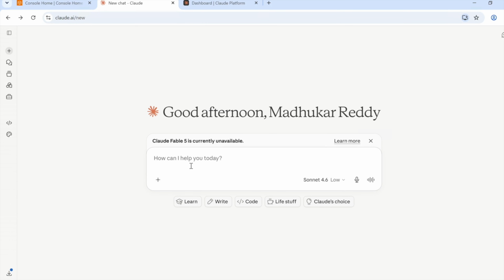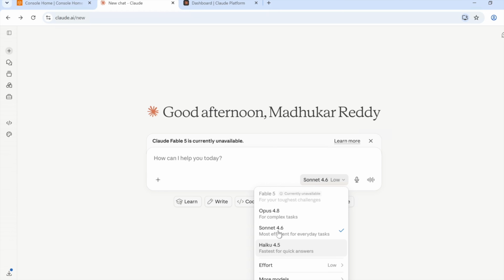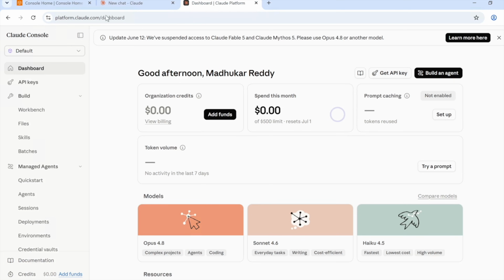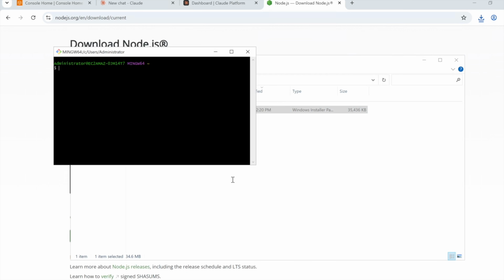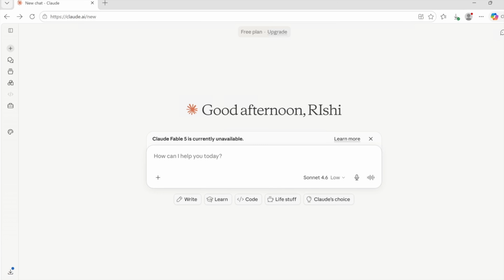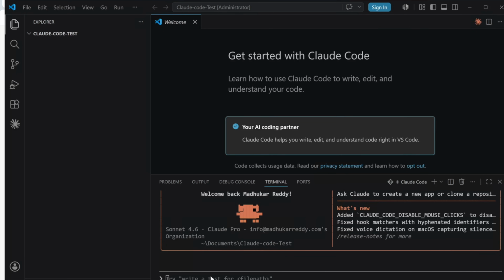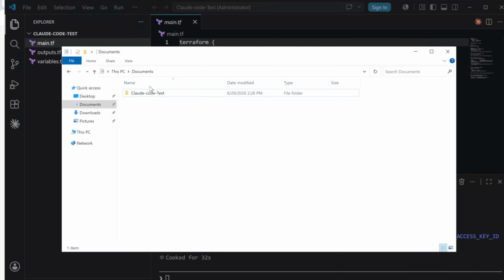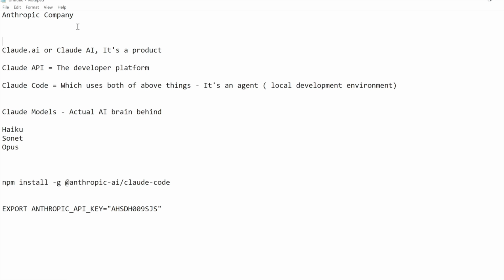Claude.ai vs Claude API vs Claude Code | Finally Cleared Up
Confused about Claude.ai, Claude API, and Claude Code? This hands-on Claude code tutorial clears it all up — and shows you how to use Claude Code as an AI agent to generate real AWS Terraform infrastructure, step by step.

Learn exactly what each Anthropic product does, when to use it, and how to install Claude Code on your local system.

✅ What you'll learn:
- Claude.ai explained — browser chat interface (free vs Pro plans)
- Claude API explained — how developers connect apps to Claude models
- Claude Code tutorial — install & run the AI coding agent locally
- Claude models breakdown: Haiku, Sonnet, Claude Opus 4
- Live demo: Claude Code generating Terraform code to create a VPC on AWS
- ⚠️ Pro tip: API key priority override (don't accidentally lose your Pro subscription access!)

⏱️ Timestamps:
0:00 — Intro: Claude.ai vs API vs Code
0:30 — Claude.ai overview (free vs Pro)
2:00 — Claude models explained (Haiku, Sonnet, Opus 4)
3:30 — Claude API (platform.anthropic.com)
4:45 — What is Claude Code?
5:30 — Installing Claude Code (Node.js setup)
6:30 — Claude Code demo: Terraform VPC on AWS
9:00 — Summary & key differences